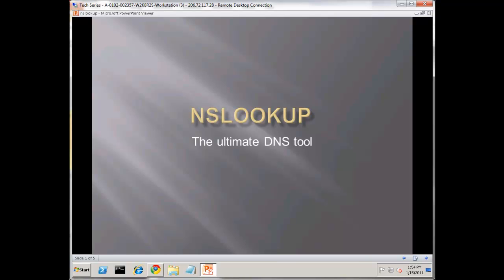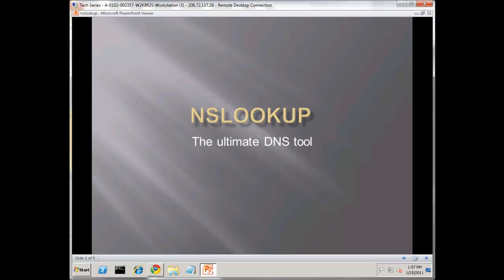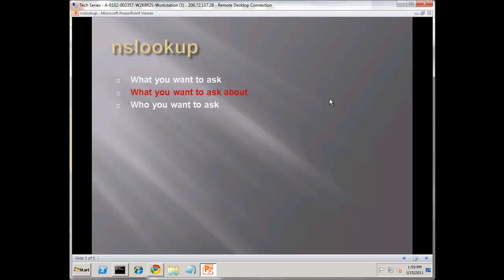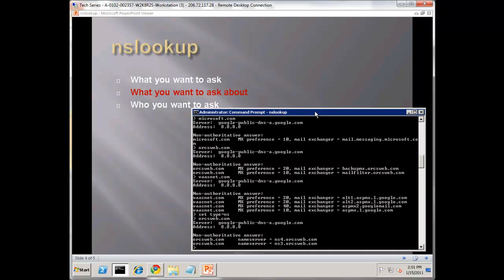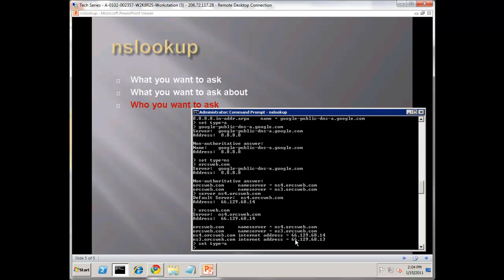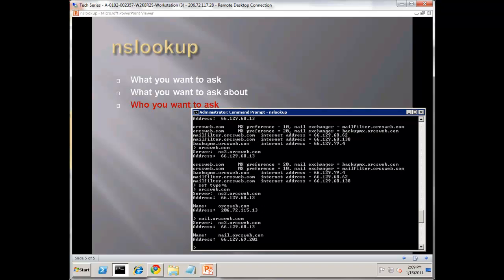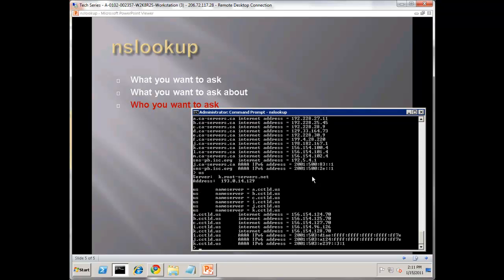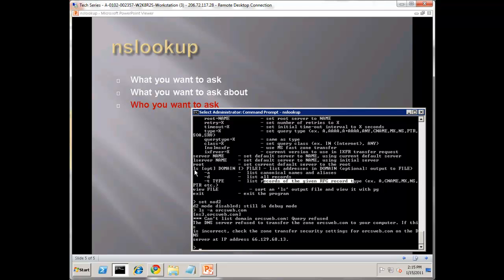Nslookup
Nslookup, the ultimate DNS troubleshooting tool